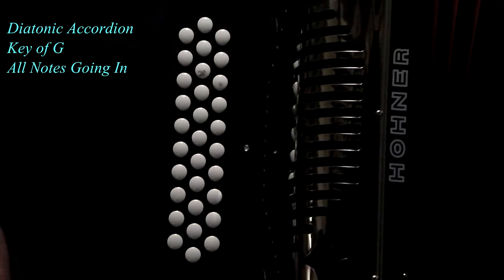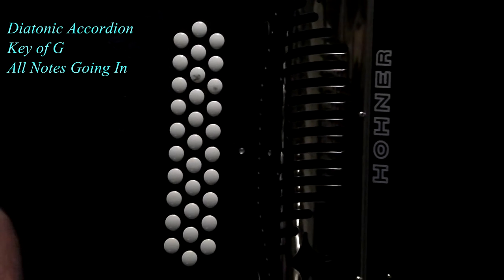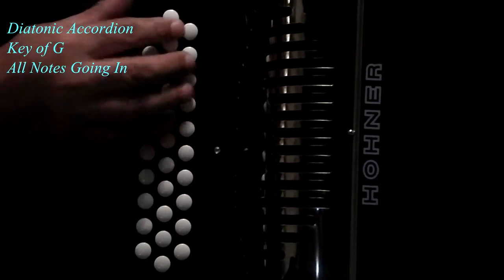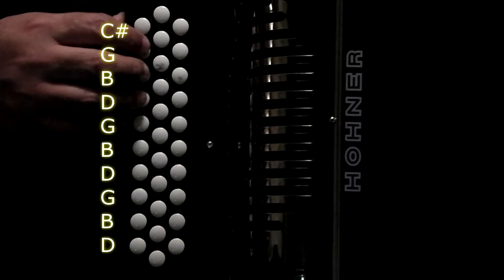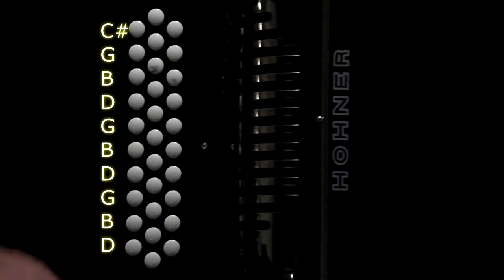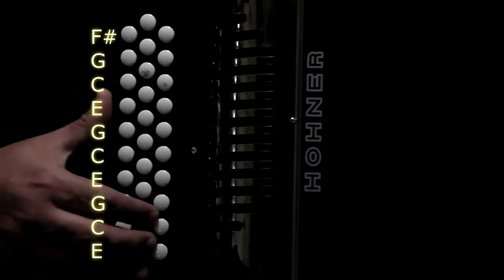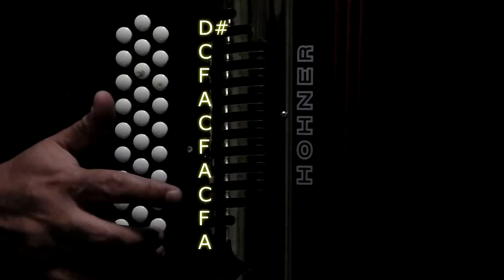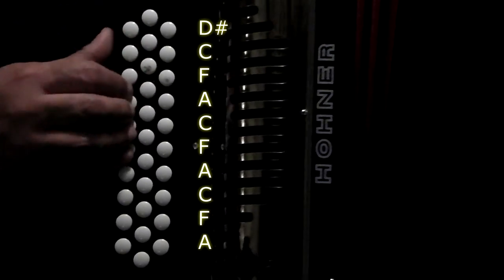Learning Diatonic Accordion - Lesson 2 - Notes Coming in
Welcome to learning the basics of Diatonic Accordion. (Key of G) This lesson is every note on the right hand coming in. Great starter video for day 1 of learning accordion.